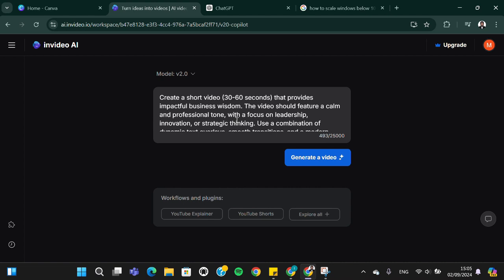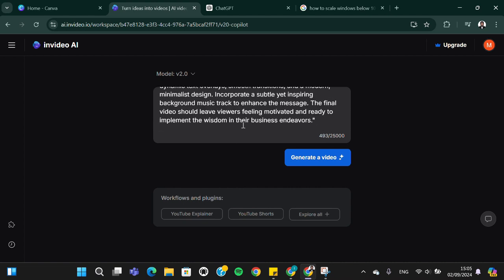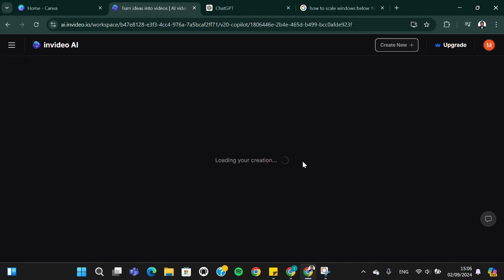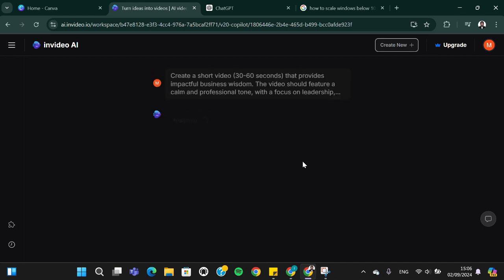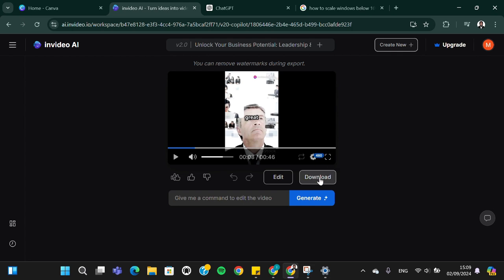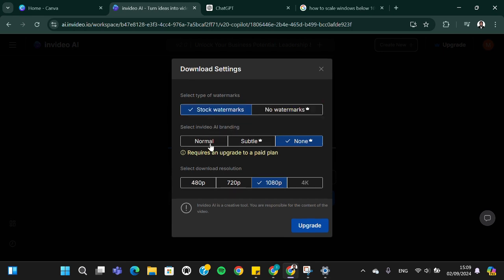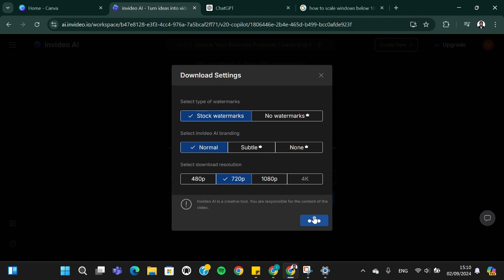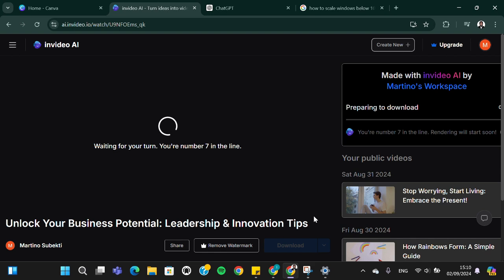💥 QUICK: How to Make AI Wisdom Shorts Business Video- FULL COURSE | Full Guide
Ever wondered how to create viral AI Wisdom Shorts that captivate your audience and boost your business? In this comprehensive course, I’ll take you through the entire process of making AI-generated wisdom shorts that are perfect for social media platforms. From concept to creation, I’ll show you everything you need to know to start your own successful AI Wisdom Shorts business.